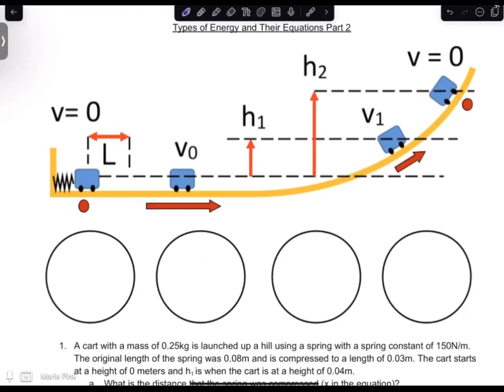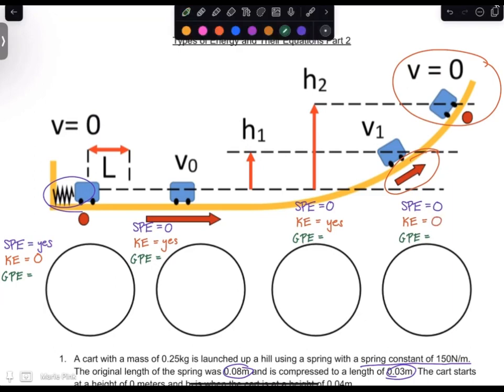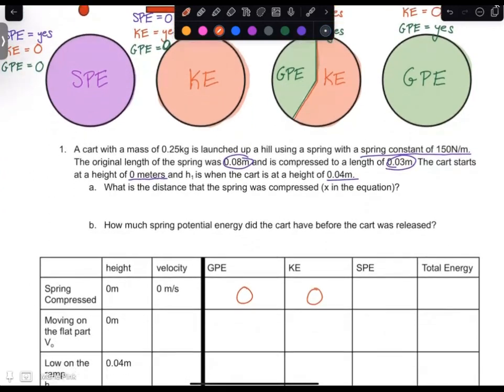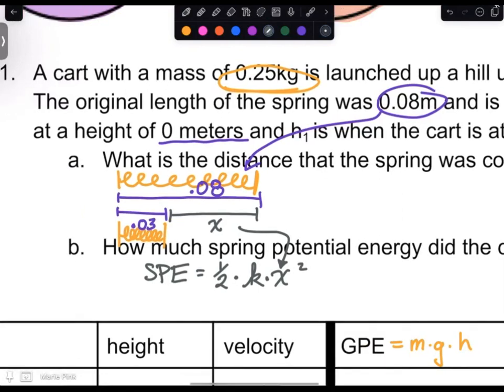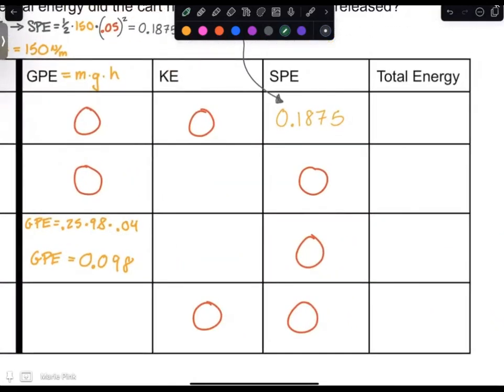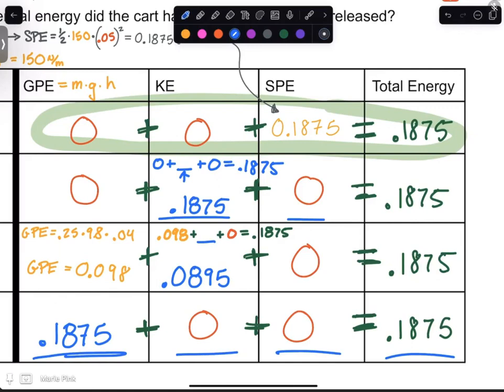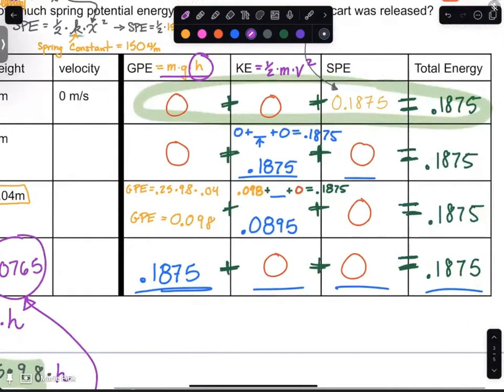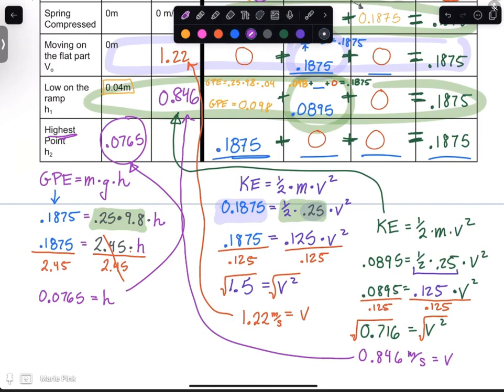Types of Energy and Their Equations Part 2 Problem 1 - How to do an energy table problem - Video KEY